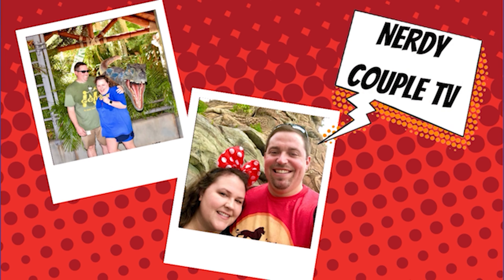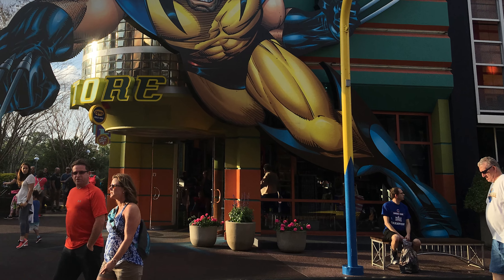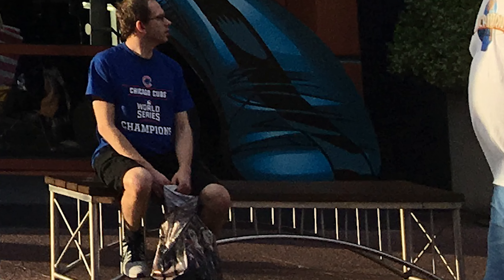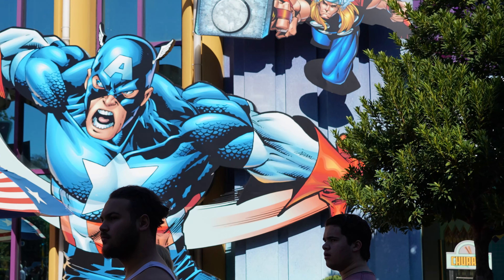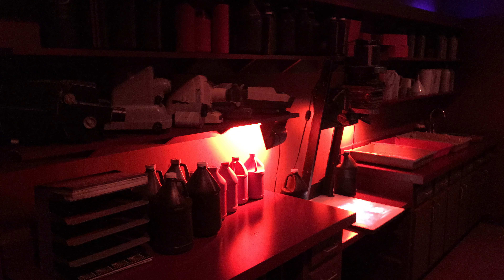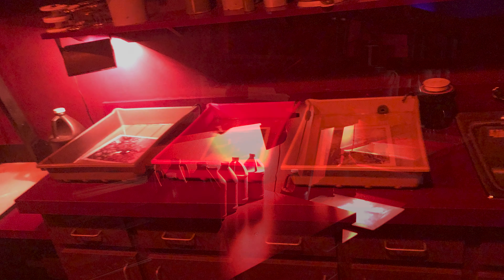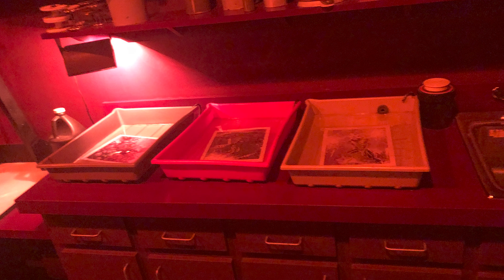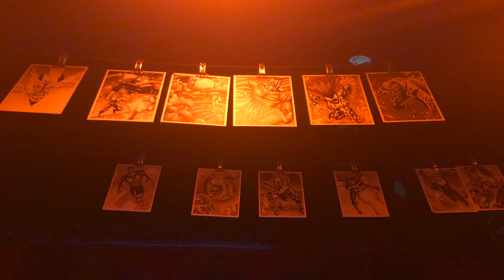SECRETS of Marvel SUPERHERO Island at Universal Orlando Resort // SECRETS REVEALED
Join us as we discuss some hidden gems and secrets that can be found in the Marvel Superhero Island at the Islands of Adventure park in Universal Orlando Resort! We take a look at some of the hidden secrets and often overlooked details in this spectacularly detailed land. Some of the Marvel Superhero Island Secrets may be your first time hearing of them as we too always head straight for the rides and forget about all the great things around us.

There is so much more than we were able to include in the video, Please let us know of any cool details or secrets that you know of that we may have missed!

Nerdy Couple TV is THE YOUTUBE CHANNEL for ALL your nerdy News and Information, from Disney to Universal Studios, from Star Wars to Pixar, or Marvel to Harry Potter, everything nerdy will be covered.